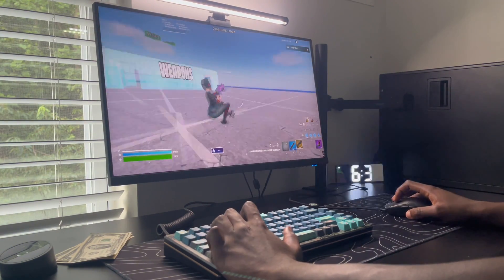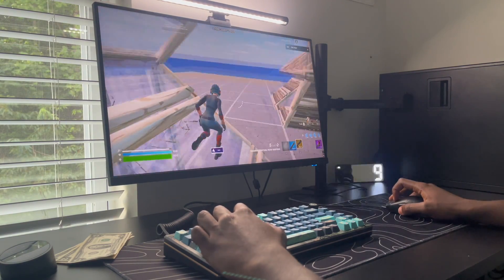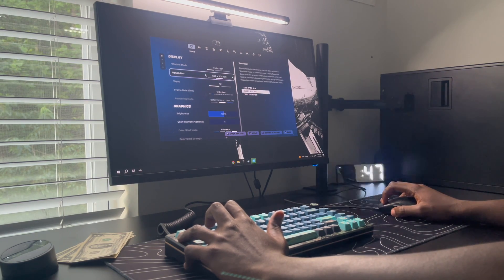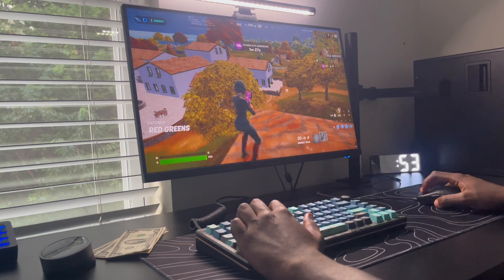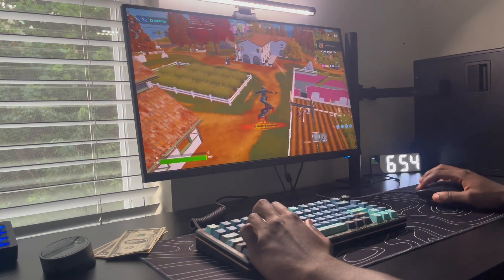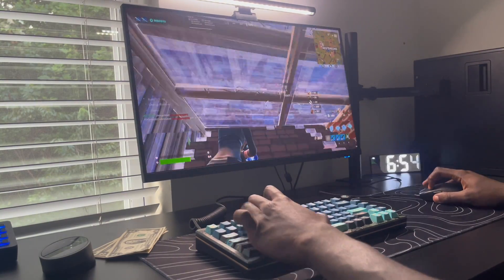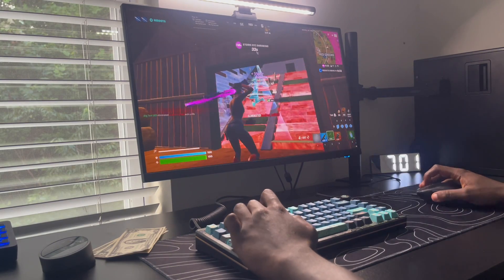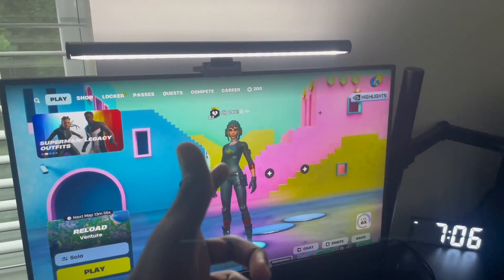I Let “Pro PC Tweakers” in My Comments Optimize My Laggy PC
Support A Creator Code: MAELWYD (ad)

Amazon Store Front

PC Specs:
PC: Dell Optiplex 9020 MT
CPU: I7 4770
GPU: 1050TI
RAM: 16GB
SSD: 1TB TFORCE VULCAN

Peripherals:
Keyboard: AKKO MOD007 HE V3 “YOTD”
Mouse: RAWM ES21PRRO
Mic: Fifine AM8
Monitor: KOORUI 75hz 27" Monitor
Mousepad: Black topo mousepad
Audio mixer: Fifine SC3

Transcript